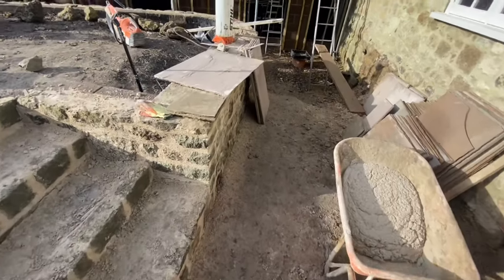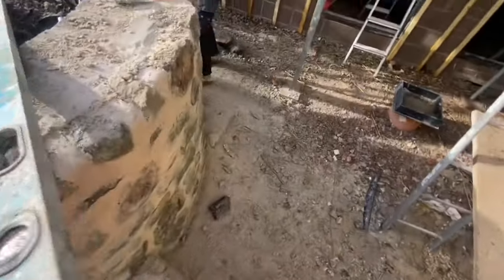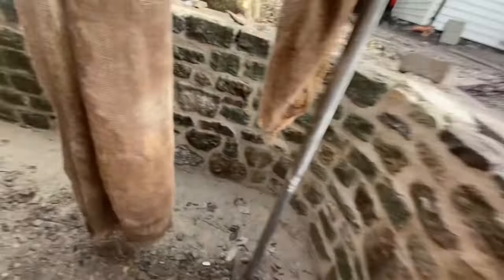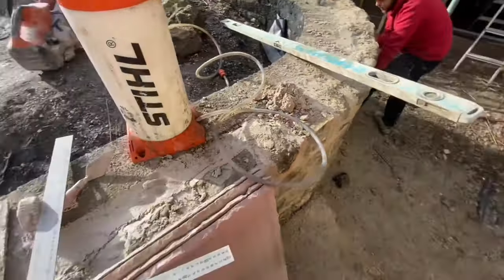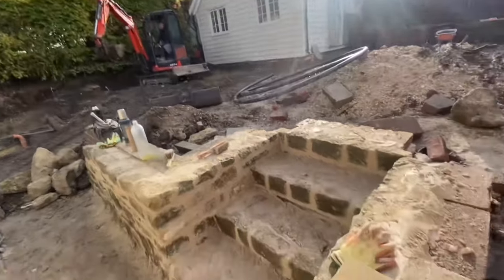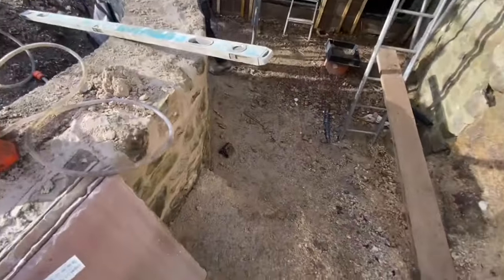Stone Wall Cladding Build Using Greenstone ~ Day 15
Day 15 and we start the coping stones on the section we have just built!